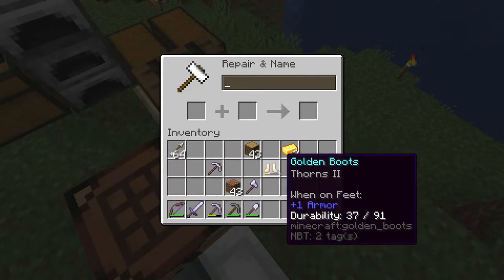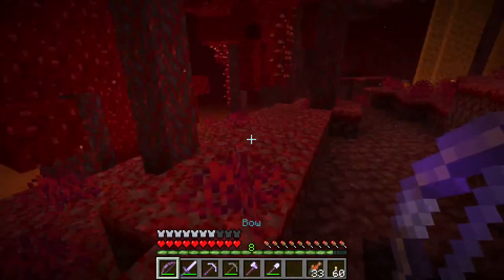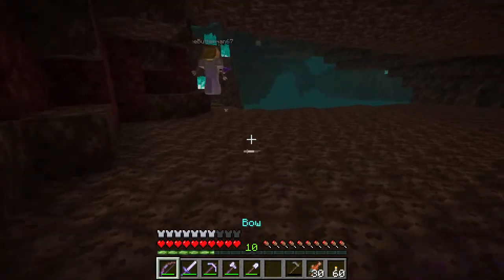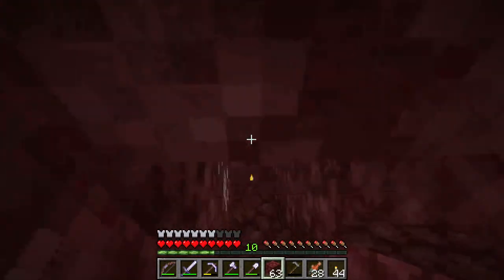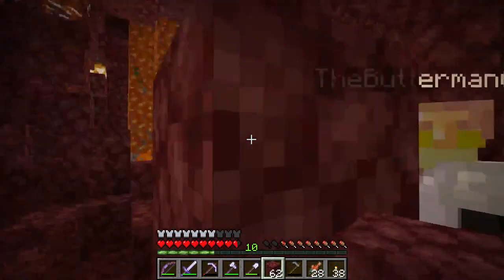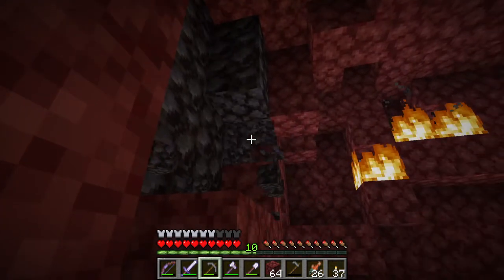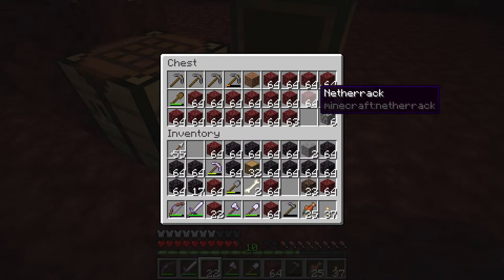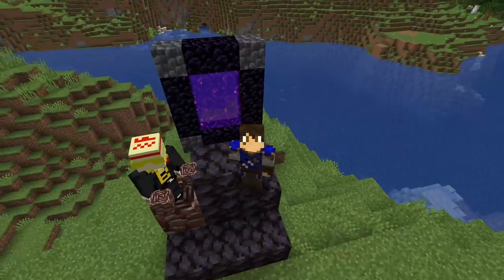Darby Topknot Hanging Around on Minecraft [8] (We're Going to the Nether!) (Minecraft 1.20)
Today, we continue our adventures on the new Darby World 3.0 SMP (on the brand new 1.20 version) with The ButterMan.

Nether Run!

We've decided that in order to complete the color scheme for rebuilding the abandoned village, we need some Black Stone. That means we have to go to the nether!

However, ButterMan and his army of chickens seem to have parallel but different ideas - they're in search of Netherite! He said he needs fur blocks to use for something...what can they be planning?

This will be an interesting series as we learn about the features of 1.20, and try to a happy create civilization by punching trees and taking names.

We'd love to see you here!